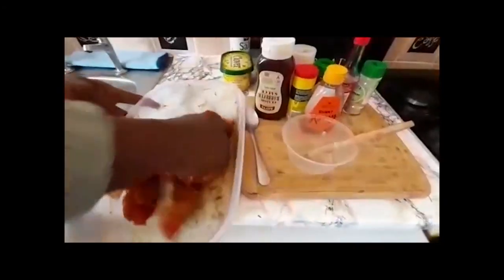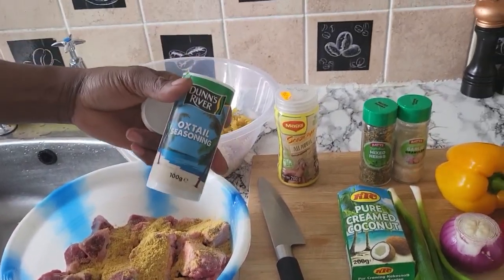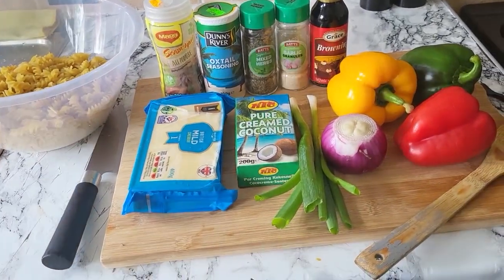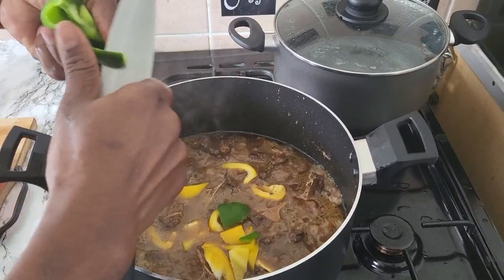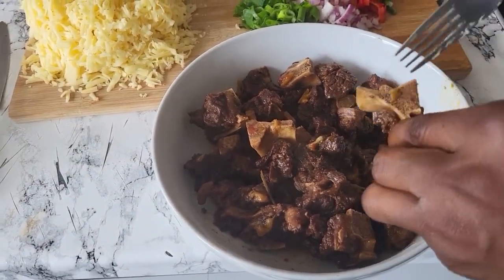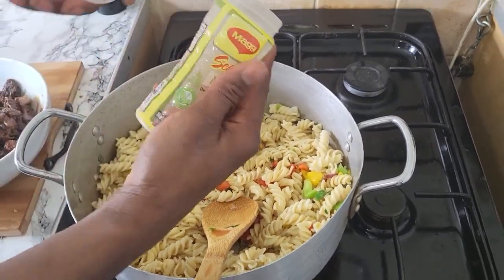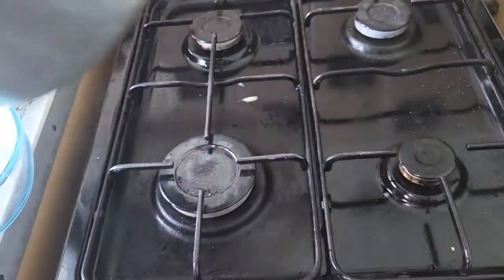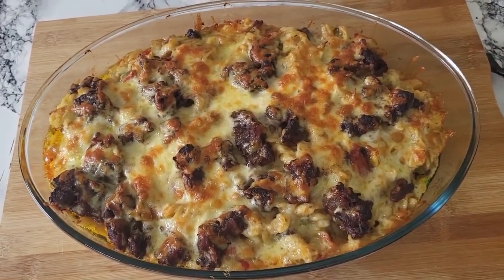SPECIAL EDITION OXTAIL PASTA BAKE WITH CHEESE 🧀 AND A DELICIOUS SAUCE 😋